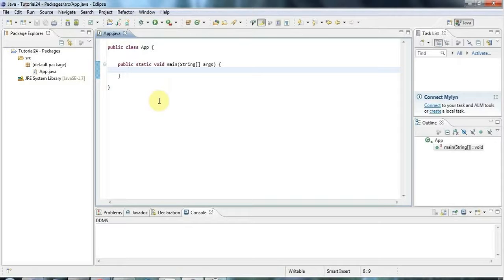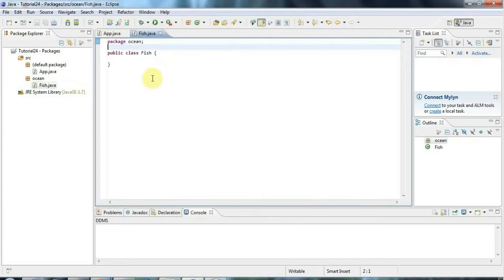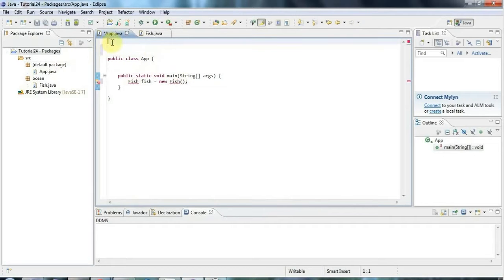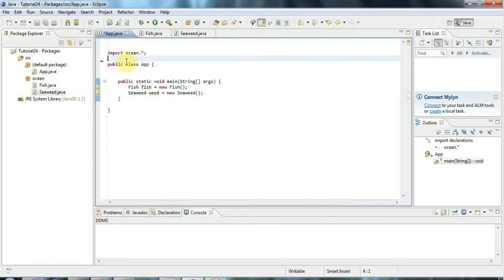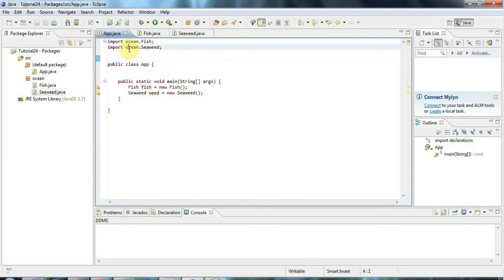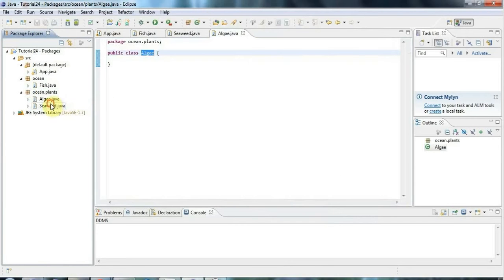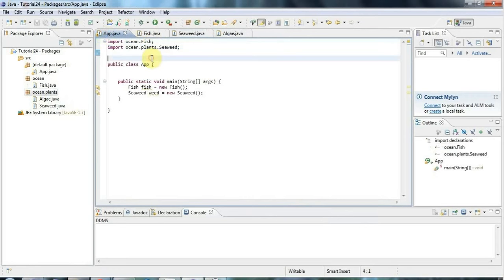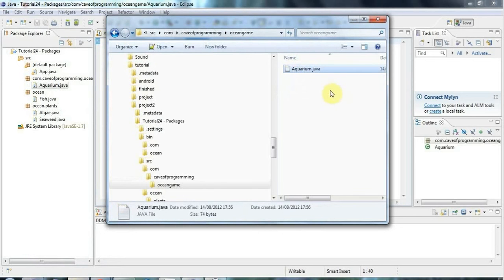Learn Java Tutorial for Beginners, Part 24: Packages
This is a tutorial on packages in Java, including a look at the import statement and why you never actually need to type it yourself.